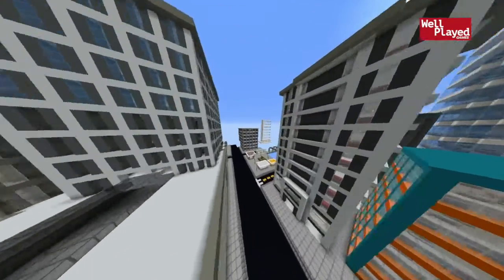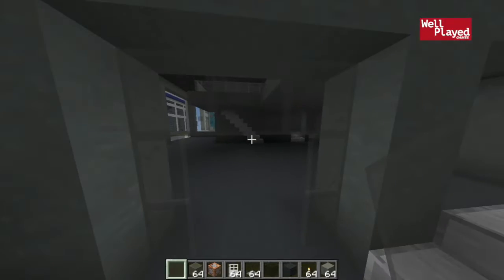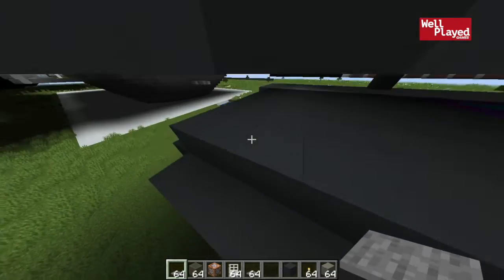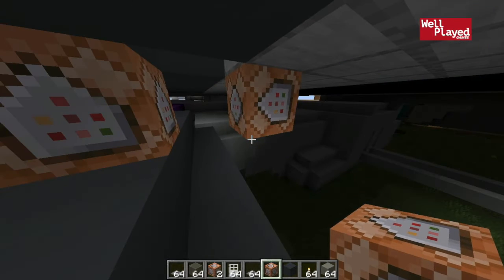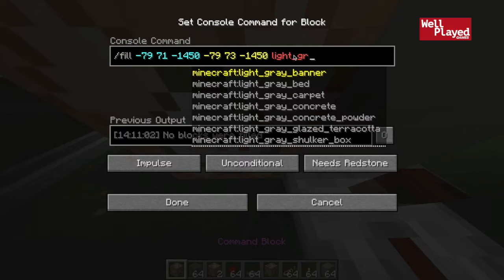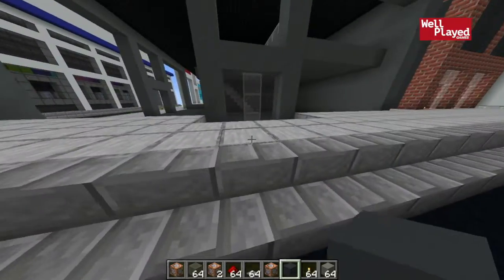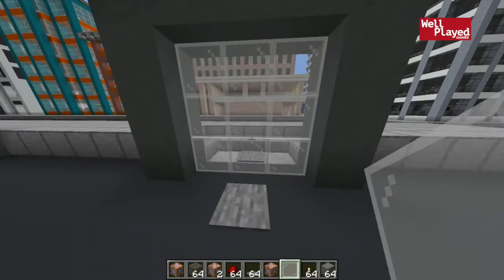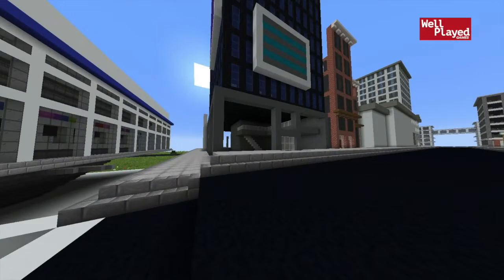How To Build An Automatic Door In Minecraft | City How To (Minecraft)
Today we look at how to build a working automatic door in Minecraft!